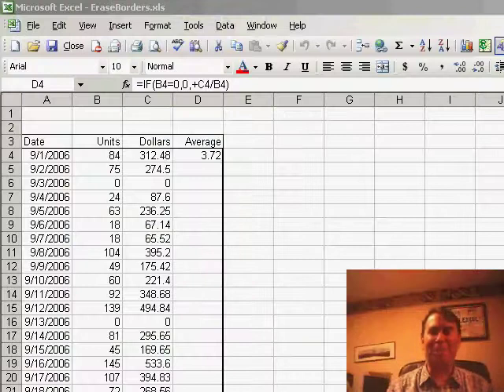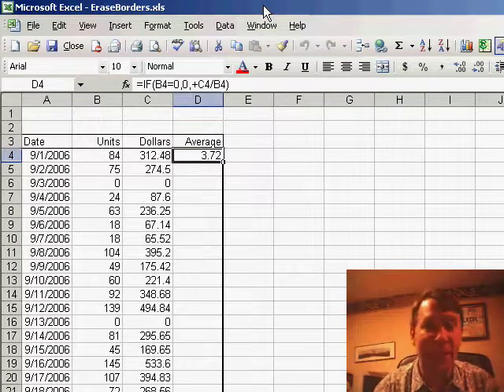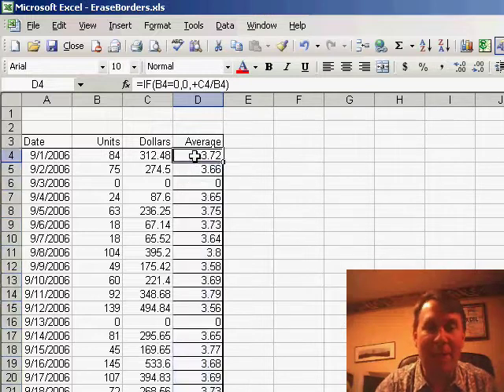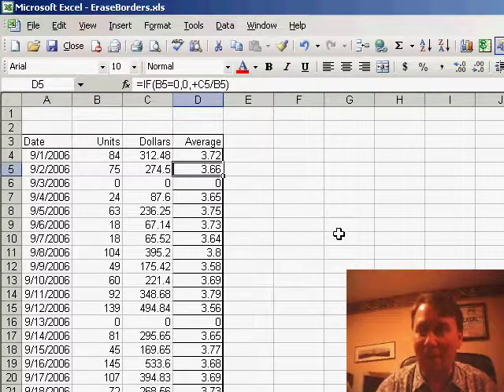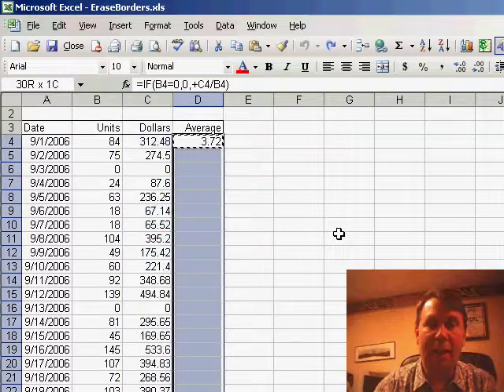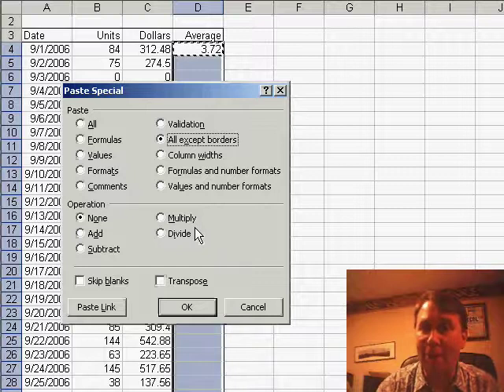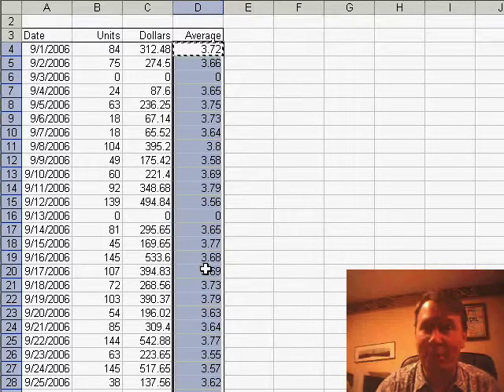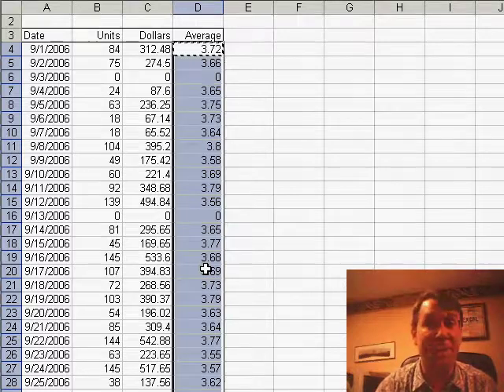Excel - How To Paste In Excel Without Overwriting Cell Borders - Episode 342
Microsoft Excel Tutorial: How To Paste In Excel Without Overwriting Cell Borders - Episode

Welcome back to another episode of the MrExcel podcast. Today, I want to address one of the most frustrating things in Excel - borders. We've all been there - you have a perfectly formatted table and you want to copy a formula down to the rest of the cells, but suddenly your borders are all messed up and your table looks like a disaster. Well, fear not, because I have a solution for you.

In this video, I have a table set up with Date, Units, and Dollars. I enter a formula in cell D4 and want to copy it down to the rest of the cells. My go-to trick is usually to double-click the fill handle, but this time it backfires. Because cell D4 had a top border, every cell I copy the formula to also gets a top border, making my table look unprofessional and messy. But don't worry, I have a simple solution that will save you from this headache.

Instead of using the fill handle, try using the Paste Special function. Simply select your entire range, hit Ctrl+C to copy, and then go to Edit and choose Paste Special. In the Paste Special dialogue box, select "All except borders". This will copy the formula and numeric formatting, but leave the borders behind. Now, you have a perfectly formatted table without any unwanted borders. And if you ever find yourself in this situation again, just hit Ctrl+Z to undo and then use the Paste Special function.

I hope this tip helps you save time and frustration in your Excel work. Thanks for tuning in and I'll see you in the next podcast from MrExcel.

(00:00) How to copy formula without borders
(00:46) Pasting without borders
(01:07) Clicking Like really helps the algorithm

This video answers these common search terms:
paste without borders in excel
exclude borders when pasting in excel
prevent border copying in excel paste
paste values only in excel without borders
remove borders from copied data in excel
copying content without cell borders in excel
excel paste without cell border styles
pasting values only and not borders in excel
retaining cell formatting but excluding borders in excel paste
how to paste in excel without overwriting cell borders
how to copy without borders in excel

Do you get annoyed when you copy a formula and the borders get copied along with the formula? Episode 342 shows you a cool trick to prevent the borders from being copied as you extend a formula.